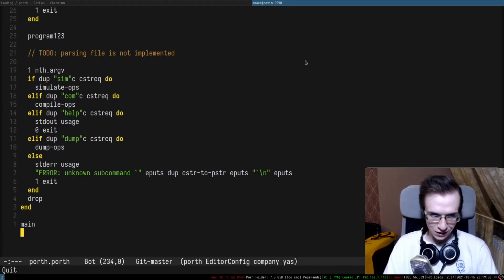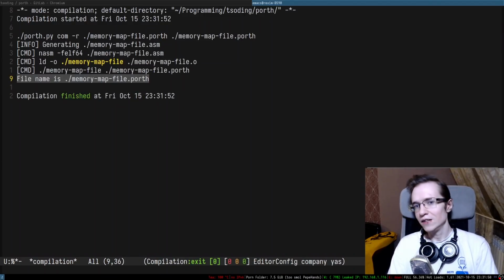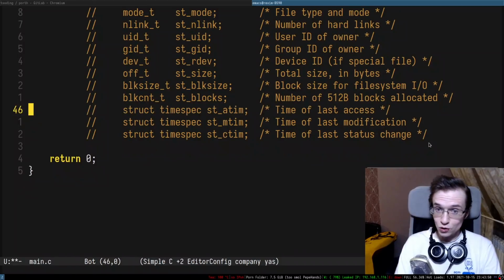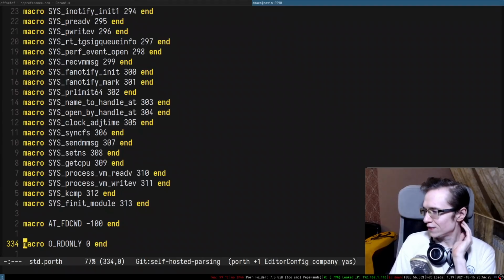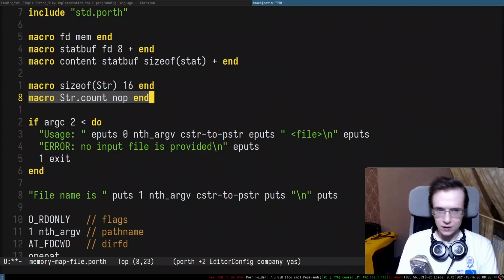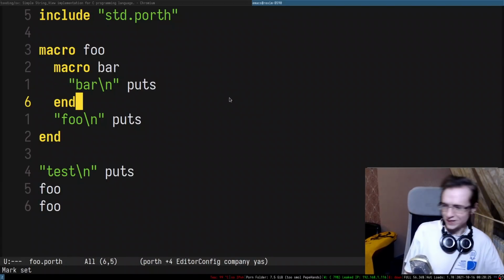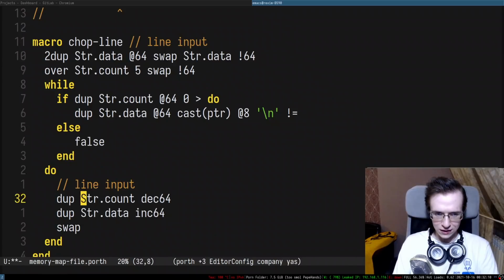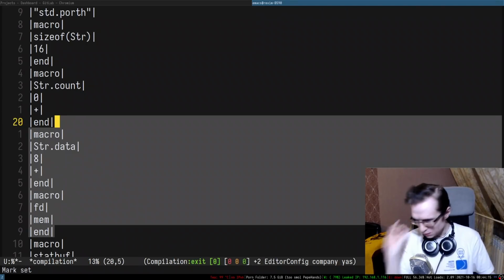I moved to GitLab (Porth Ep.21)